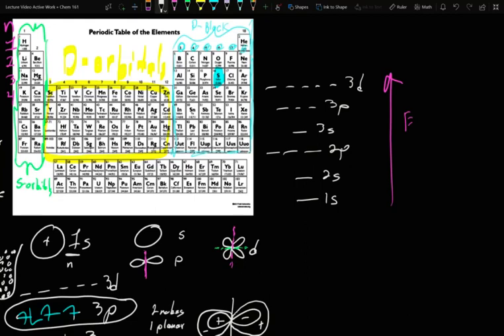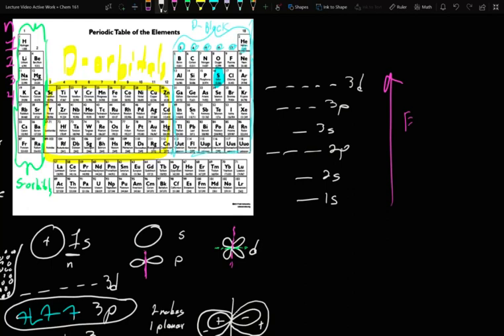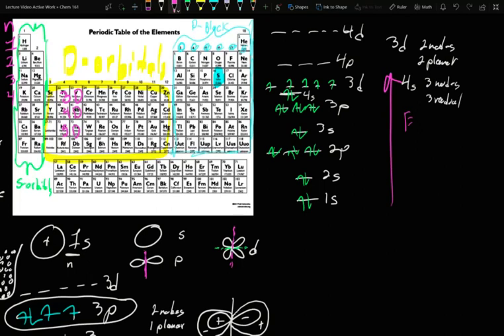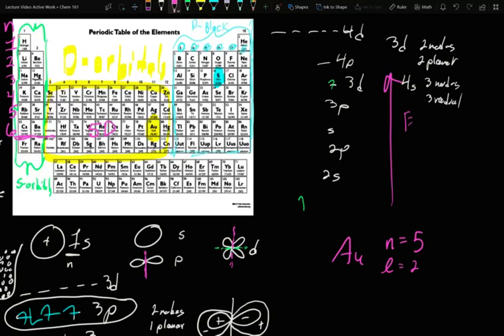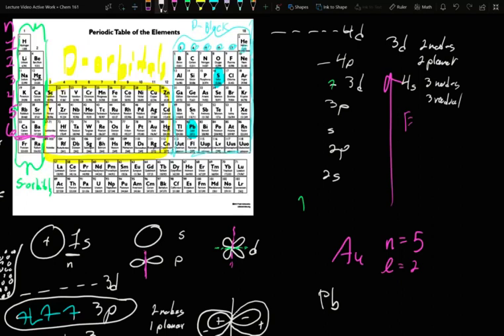Light 8b - Quantum Numbers and Orbitals Part 2b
d-orbitals